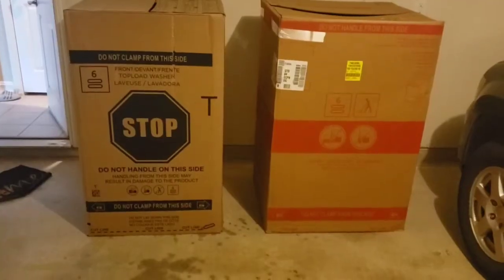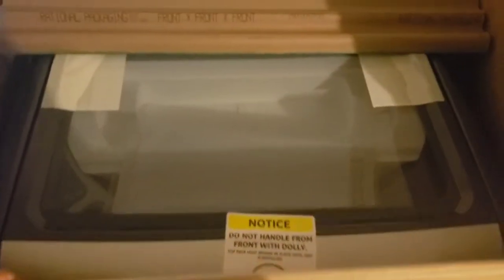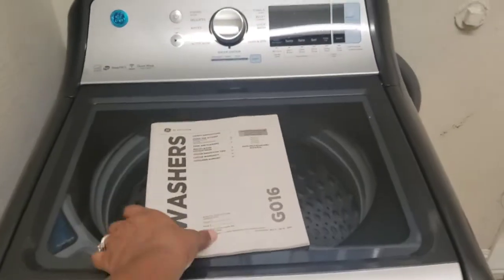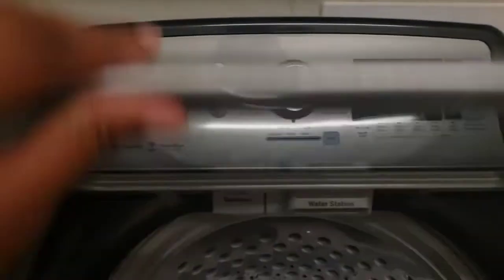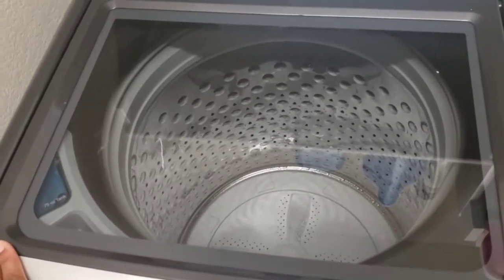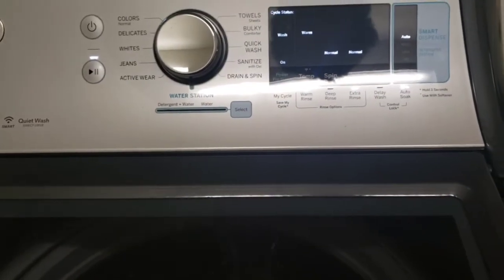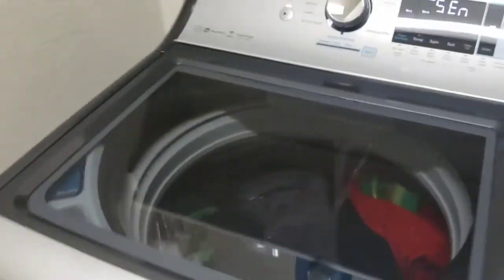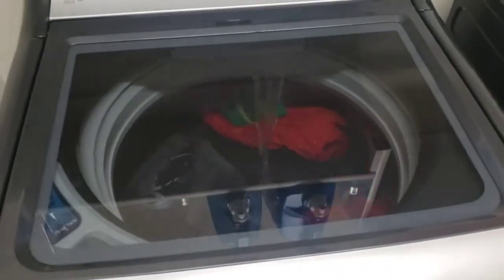GE DIAMOND GREY WASHER AND STEAM DRYER INSTALL🧺/ FAMILY DIY PROJECT👨‍👩‍👦/SAHM OF ONE🤱🏽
Hello Everyone and welcome back to jassysix1. Todays Video is our new Washer and Dryer installation. Due to the virus technicians do not enter homes in certain areas without appointment. Because of this rule, we had to do it all ourselves. Luckily we follow instructions very well. I hope you all enjoy this video and I hope it provides some laughs and some knowledge.

Washer
GE

5.2 cu. ft. High-Efficiency Diamond Gray Top Load Washing Machine with Smart Dispense and Sanitize with Oxi, ENERGY STAR

Dryer
GE
7.4 cu. ft. Smart 240-Volt Diamond Gray Electric Dryer with Steam and Sanitize Cycle, ENERGY STAR

About Me:
My name is Jass. I am a 28 year old wife and mother. I have been married for almost 6 years . I previously played basketball professionally overseas and now I'm focused on Music and Modeling with a dash of Acting. But my biggest job and greatest job is being a MOM and I love it! My channel is a creative outlet to give ideas to, as well as help and encourage others to pursue their dreams and tackle things they usually wouldn't, all with a little humor! I hope you enjoy my channel!

Artist:@iksonofficial

Musician: @iksonofficial